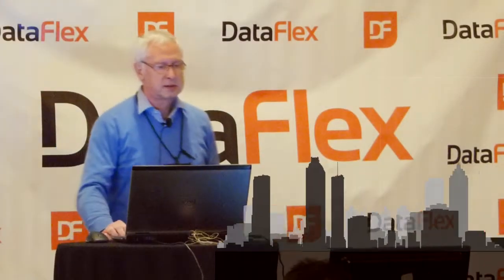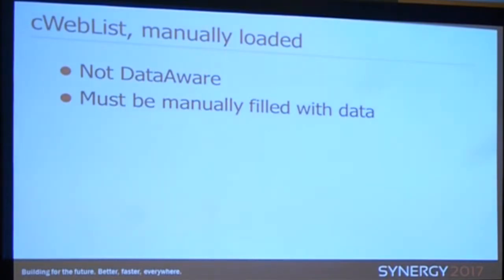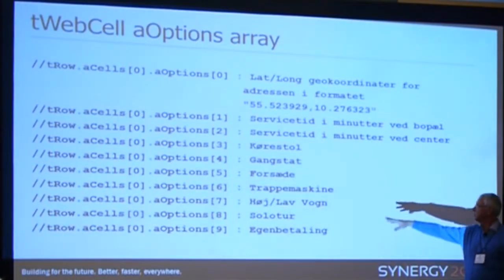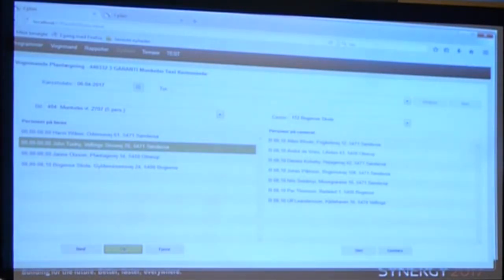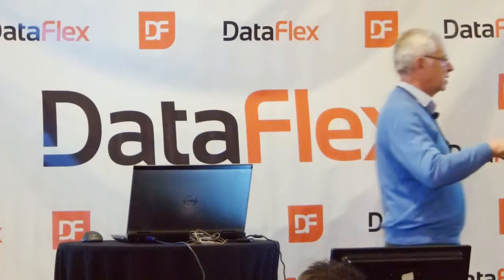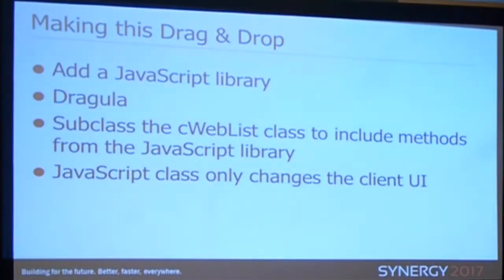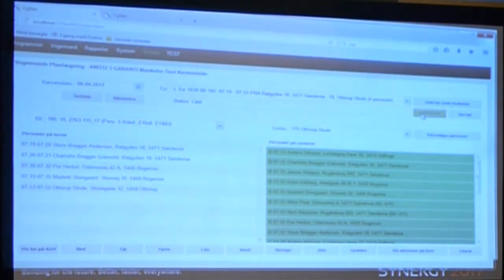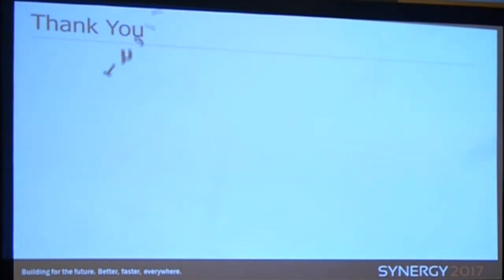Drag & Drop in DataFlex Web Applications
In this technical presentation, Data Power's Torben Lund shows how to extend the standard DataFlex cWebList class with a JavaScript Drag & Drop interface. With this extension, you can move an item within a list by Drag & Drop, or remove an item by dragging it out of the list. In addition, the presentation will show how to manipulate the underlying data source of the WebList so it reflects the position changes made by dragging the list items. Torben's Drag & Drop example will show DataFlex web app integration with Google Maps and sending of SMS messages.

Download/view the PowerPoint presentation the presenter showed during their session